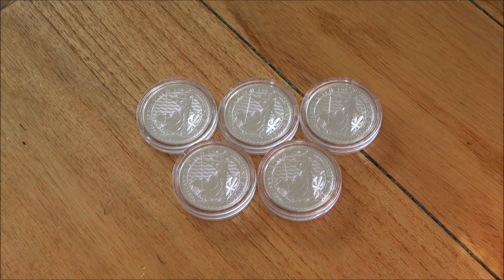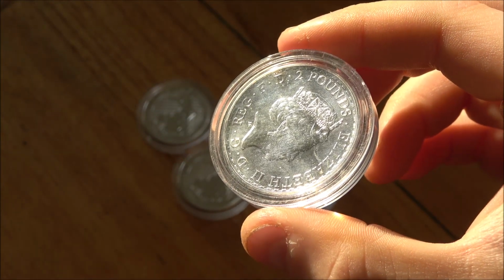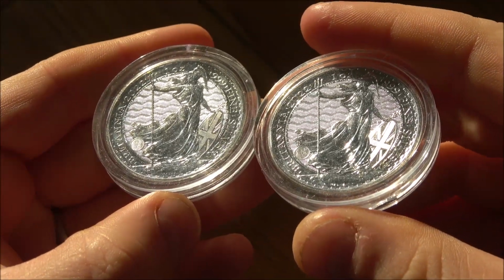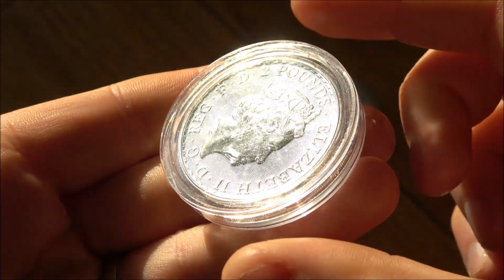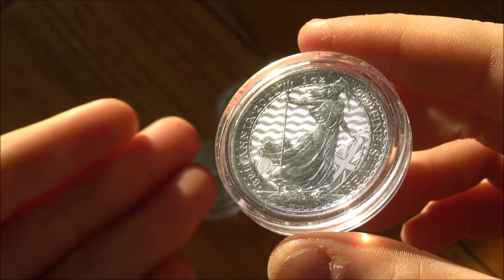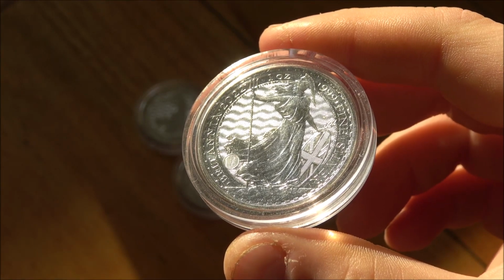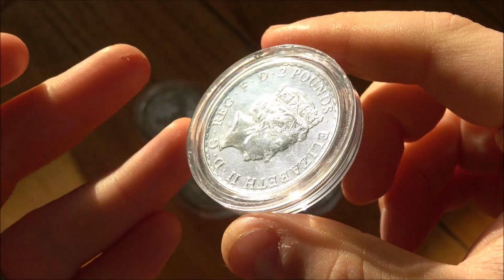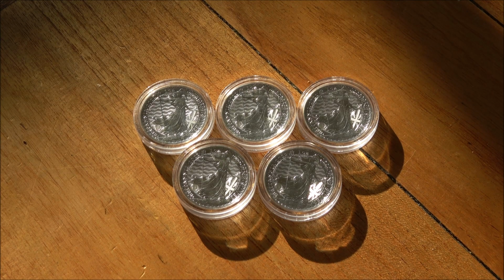Understanding Premiums on Gold & Silver Coins: Evaluating Rarity, Popularity & Making Good Decisions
To bid

In todays video, we delve into the fascinating world of premiums on gold and silver coins, exploring the factors that drive their value and how to evaluate them effectively. Join us as we uncover the intriguing relationship between rarity, popularity, and coin premiums.

Understanding premiums is crucial for both seasoned collectors and novice investors, as it can significantly impact the potential return on investment and the desirability of a coin. Throughout this video, we provide valuable insights into the key elements that influence premiums, shedding light on the complex dynamics of the precious metals market.

We begin by examining the concept of rarity. Rare coins often command higher premiums due to their scarcity, historical significance, or unique attributes. We explore various factors that contribute to a coin's rarity, such as limited mintage, historical context, and the survival rate of a specific coin type. Discover how rarity can drive the price of a coin and why collectors and investors seek out these prized numismatic treasures.

Popularity also plays a vital role in determining premiums on gold and silver coins. Coins with strong demand and a wide collector base tend to have higher premiums. We discuss the factors that contribute to a coin's popularity, including its design, historical relevance, and cultural significance. Learn how market trends and collector preferences can influence premiums, and how to identify coins that possess enduring popularity.

Throughout the video, we provide practical tips and techniques to help you evaluate premiums on gold and silver coins accurately. We discuss the importance of conducting thorough research, consulting reliable sources, and staying informed about market trends. We also explore the significance of factors such as coin condition, authenticity, and certification in determining a coin's premium.

Whether you're a collector looking to expand your numismatic portfolio or an investor seeking to understand the factors that impact the value of gold and silver coins, this video offers valuable insights and expert guidance. Join us as we navigate the fascinating world of premiums, rarity, and popularity in the realm of precious metal coins.

Don't miss out on this essential knowledge! Watch the video now and equip yourself with the tools to evaluate premiums on gold and silver coins effectively.

We found a SUPER Cool and potentially very rare ERROR coin from The Royal Mint. Now, this is not just some strange little error but a 80 Degree rotation of The Queen's Head! This Mint Error is not like others, this is REALLY big and something very cool to be a part of.